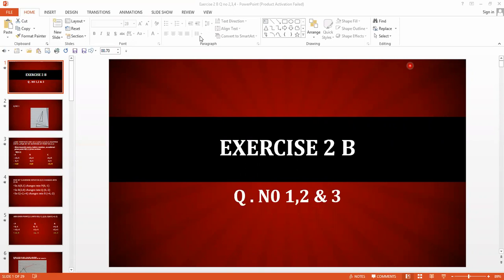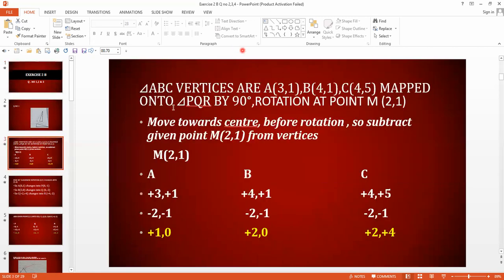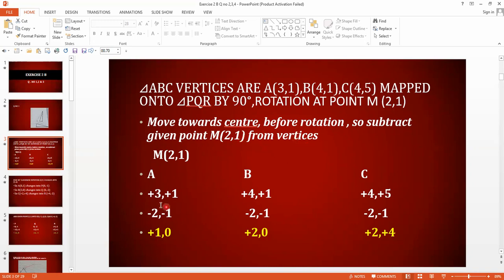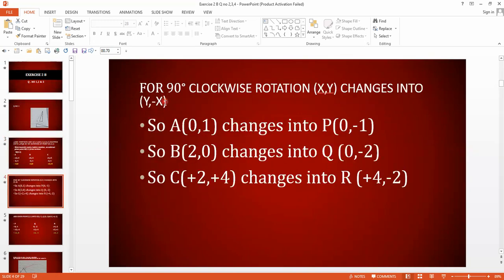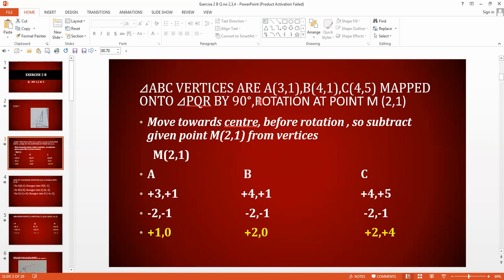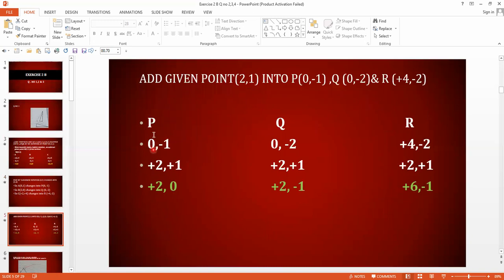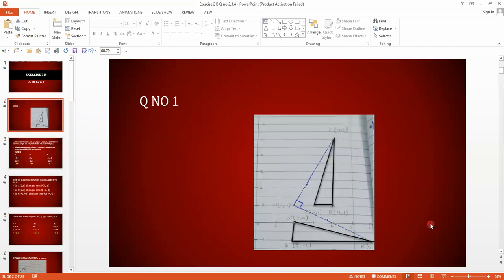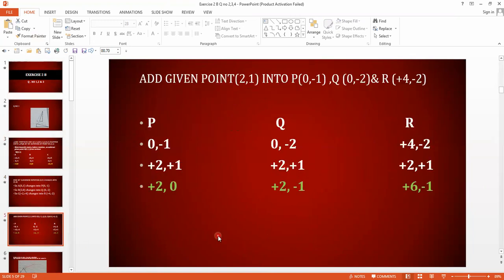New Secondary Mathematics Book 3 Class 8 Chapter 2 Ex 2B Q No1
Class 8
Chapter 2
Ex 2B
 Q No1
Apsacs